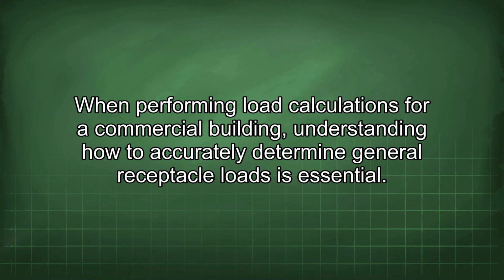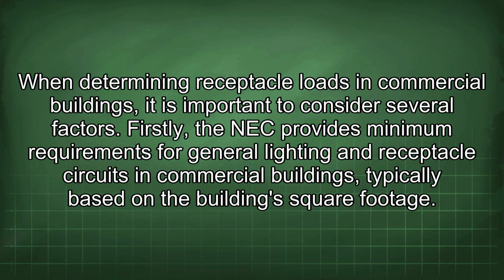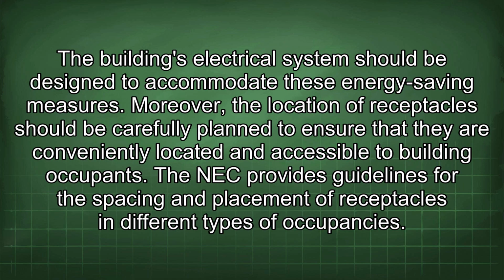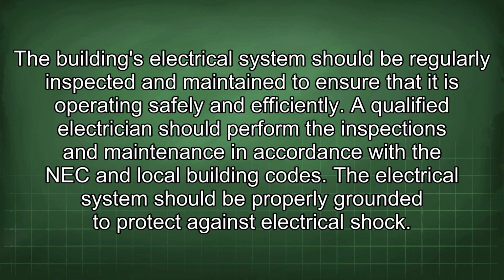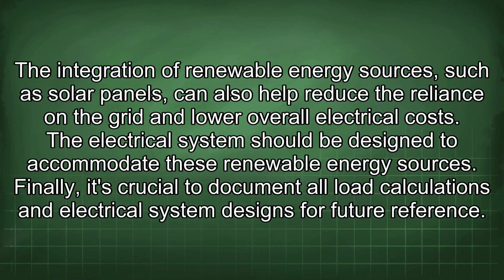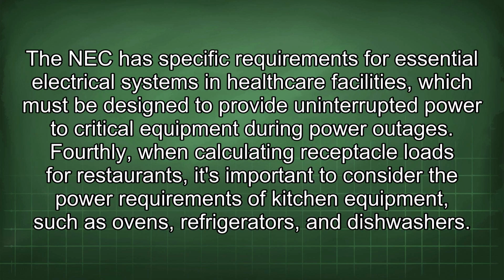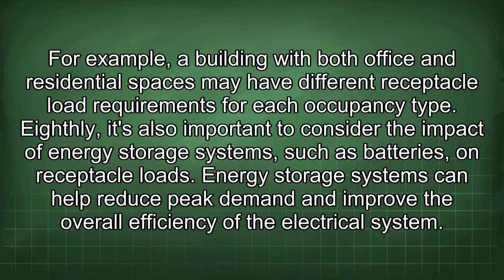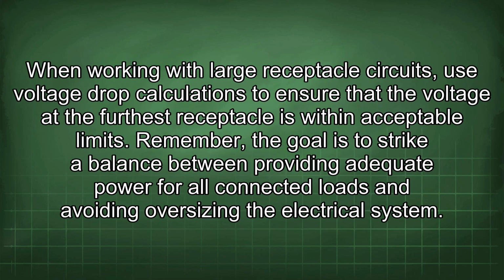Commercial Building Load Calculations Receptacles and Actual Loads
Understand commercial building load calculations for receptacle circuits. Learn when to use actual loads versus default volt-amps values. Consider usage patterns for accurate electrical system sizing.